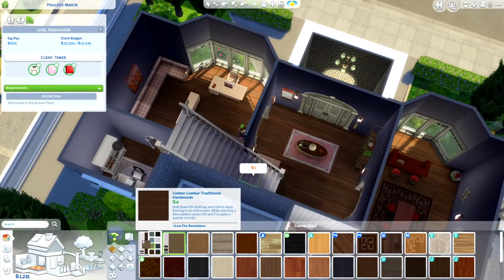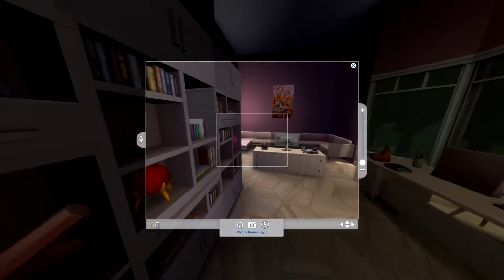Am I Even Good At This??? // LP // The Sims 4: Dream Home Decorator Game Pack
I really hope you all liked this different style of video from me. I had a lot of fun exploring this new pack and I think that came across!
As always, any feedback is appreciated :)

✨ 🔔 Social Media 🔔 ✨